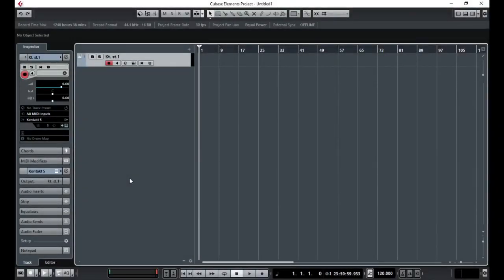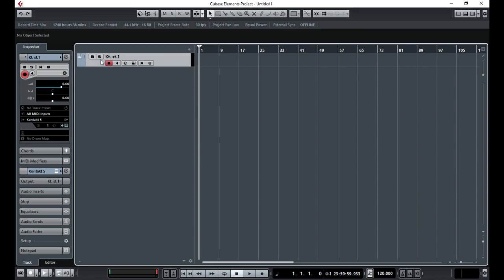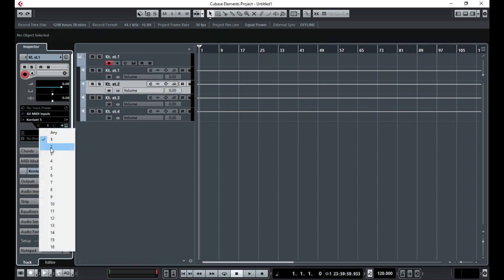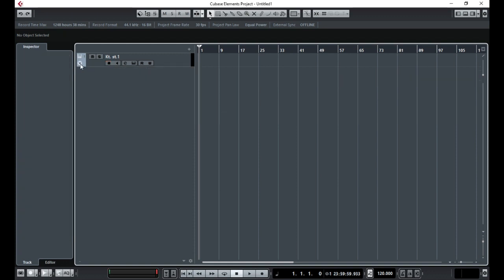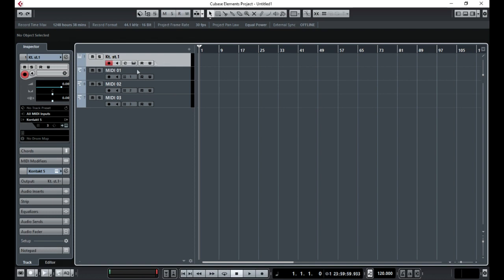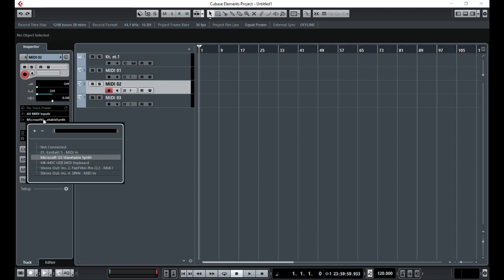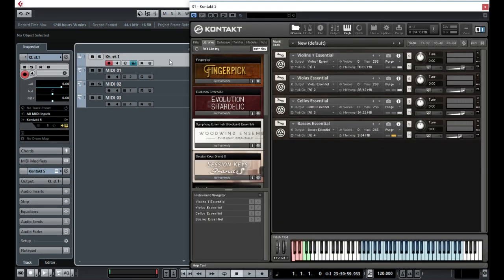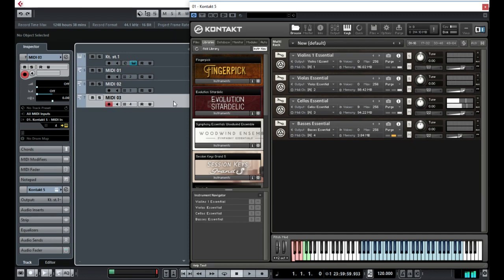🎚️ How To Link MIDI Tracks To Kontakt Tracks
STOCK MUSIC!

STREAM MUSIC!

PRODUCTS!